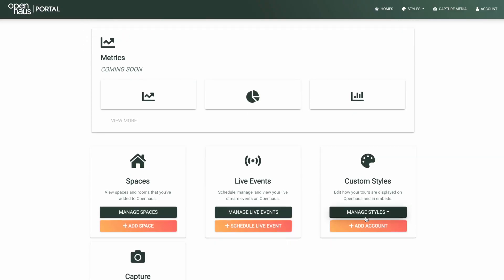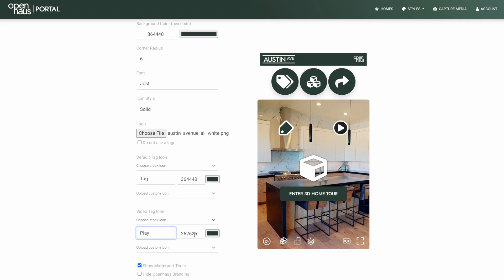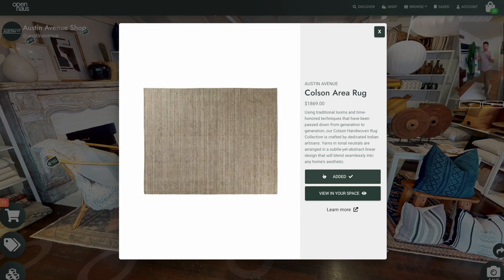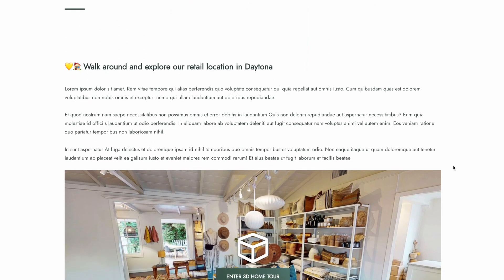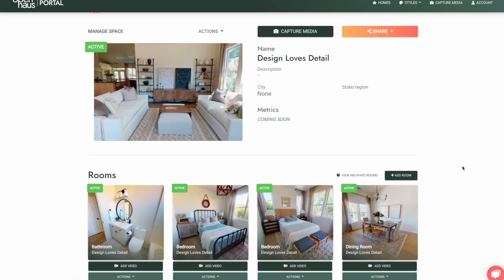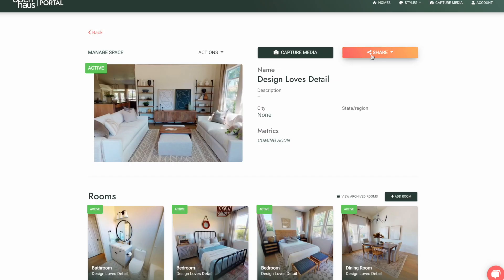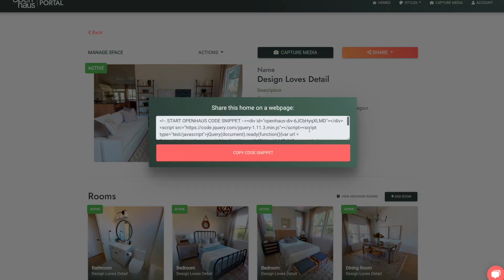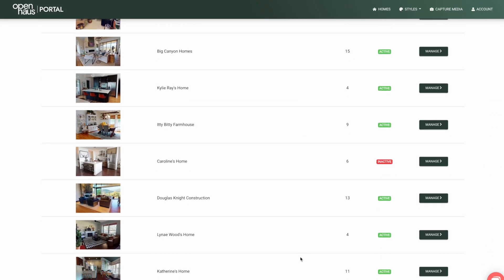Openhaus Pro Intro